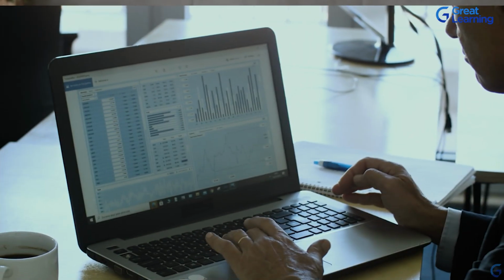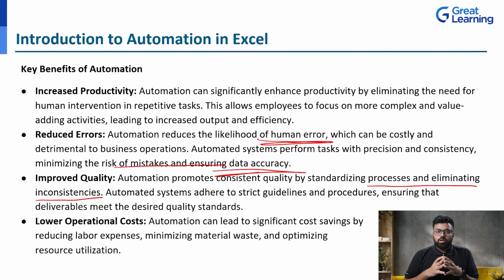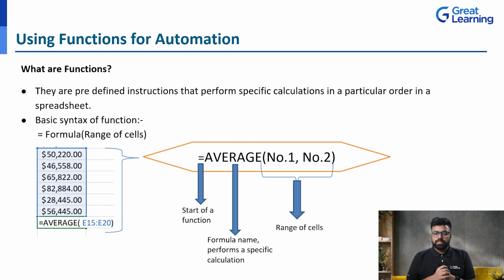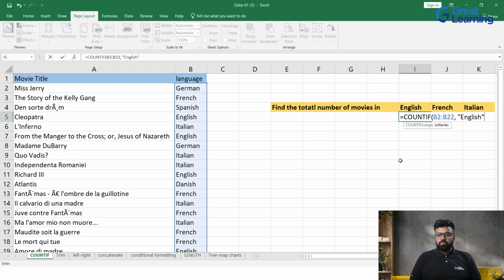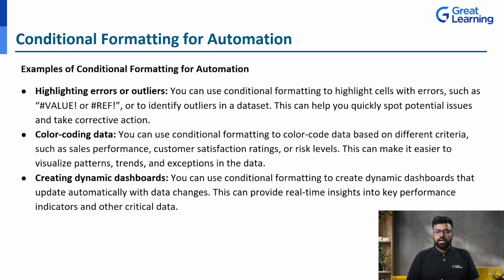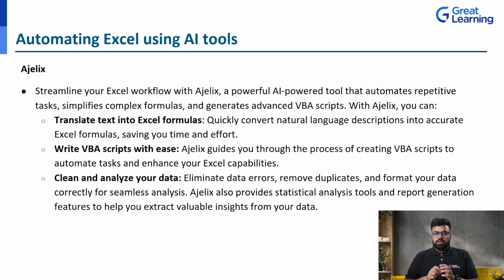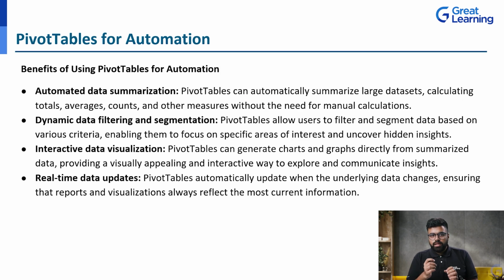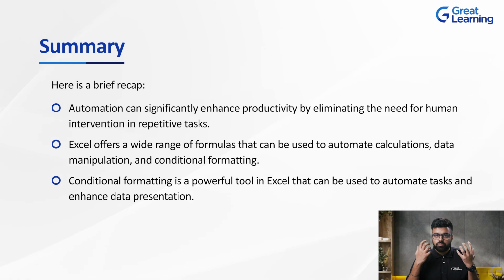Automate your Excel Workflows | Excel Automation Essentials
Unlock the potential of Excel with our comprehensive automation video! 📊 It covers everything you need to streamline your workflow and boost productivity. Learn about automation in Excel, using functions, and conditional formatting. Explore AI tools for Excel automation, PivotTables, and Power Query. Discover powerful techniques like Excel Bot, Ajelix, and GPT Excel. Watch now to transform your work process!

Enrol for free and get a certificate of completion,

🏁 Topics Covered:
00:01:03 Beginning
00:14:07 Using Functions for Automation
00:24:52 Conditional Formatting for Automation
00:31:30 Automating Excel using AI tools
00:39:00 PivotTables for Automation
00:43:51 Introduction to Power Query